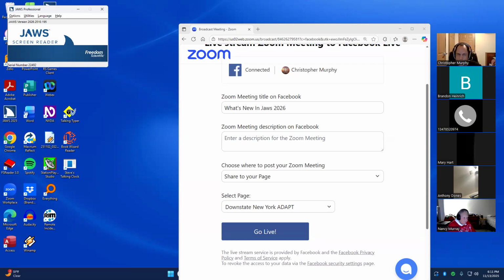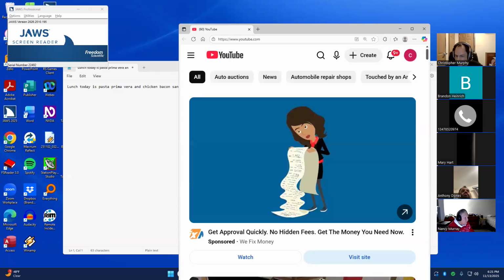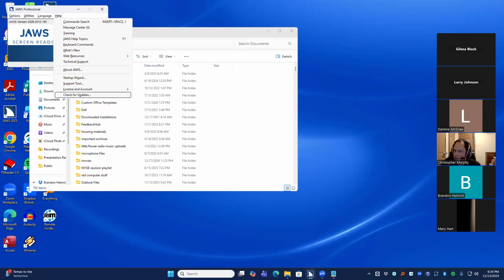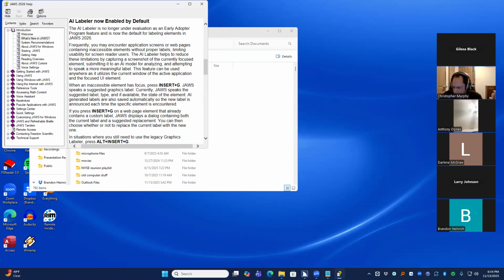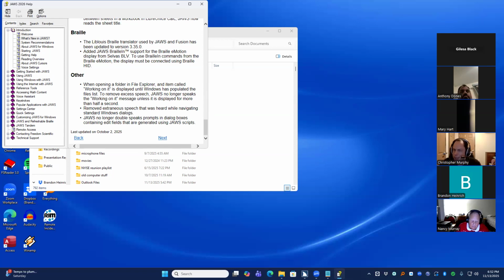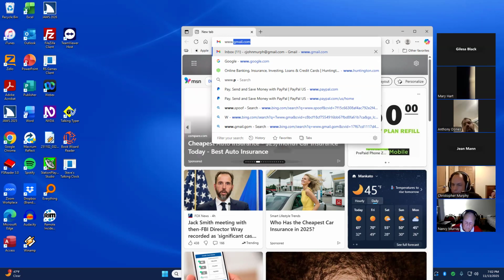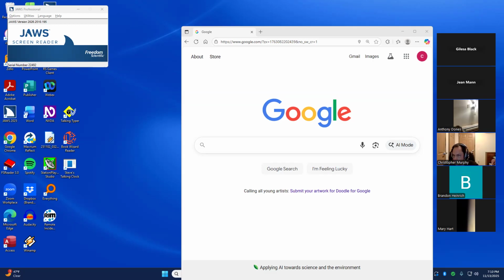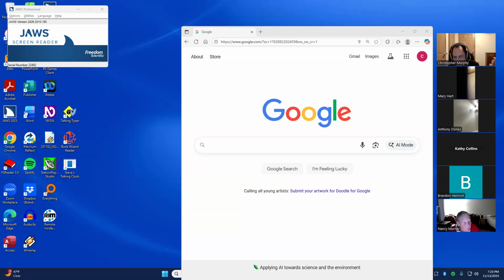What's New In Jaws 2026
In this informative presentation, certified assistive technology instrucctor Christopher Murphy discusses and demonstrates the new features of this popular screen reading softward.